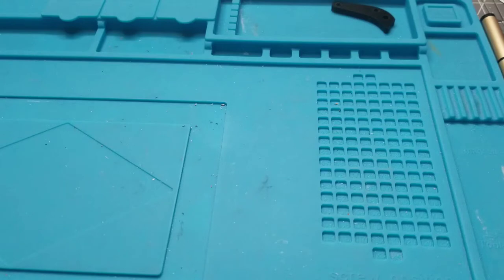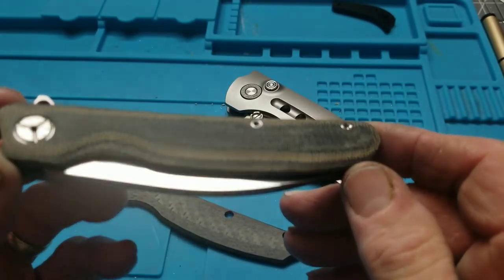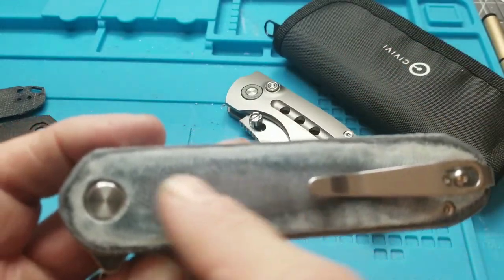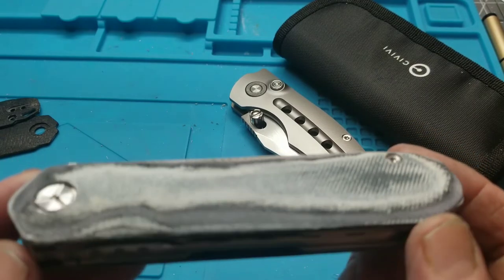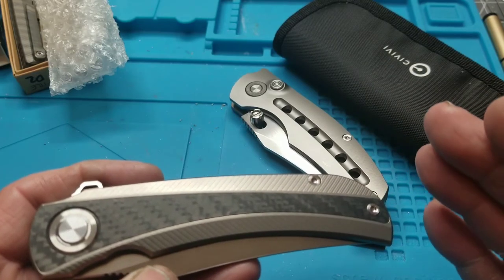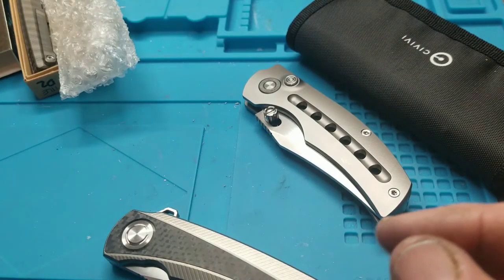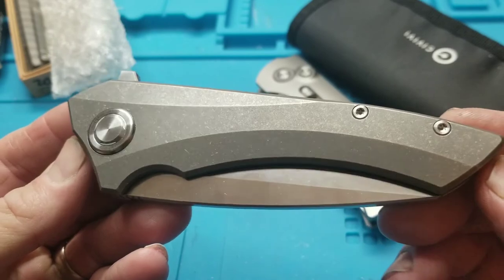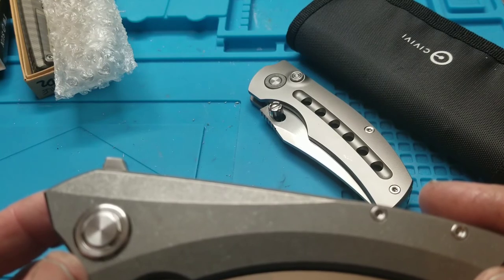Twosun Mods and knives going to new homes..😁😀🙄😔👌